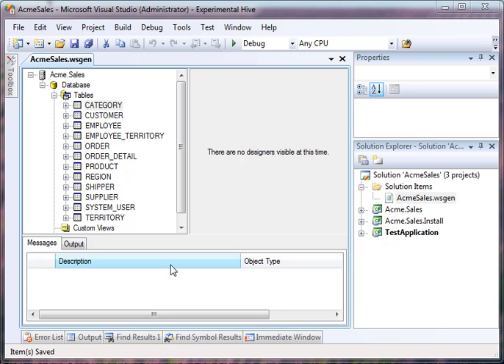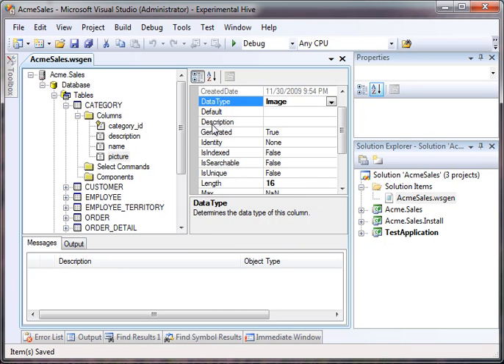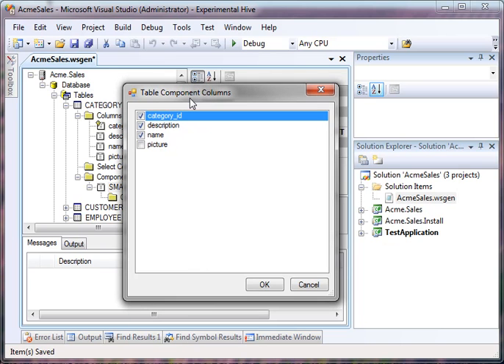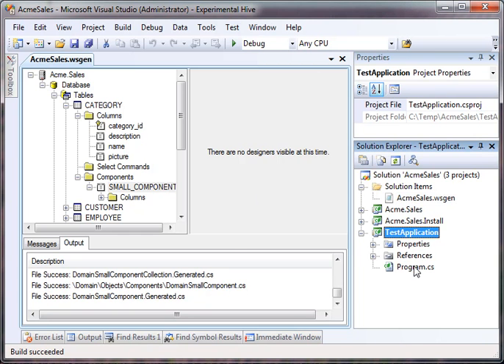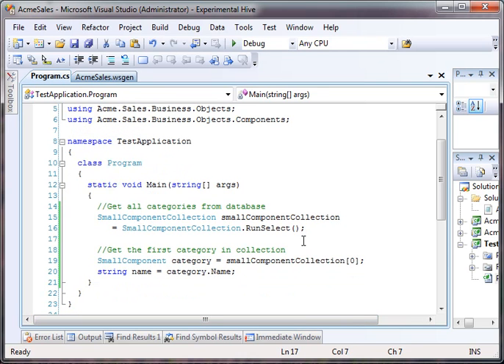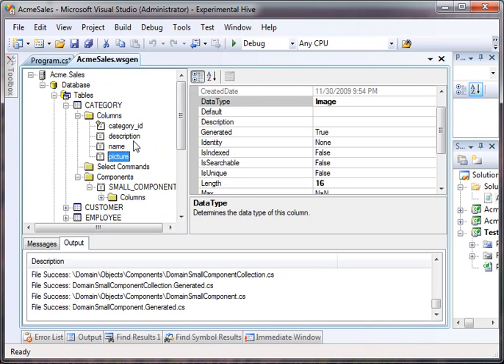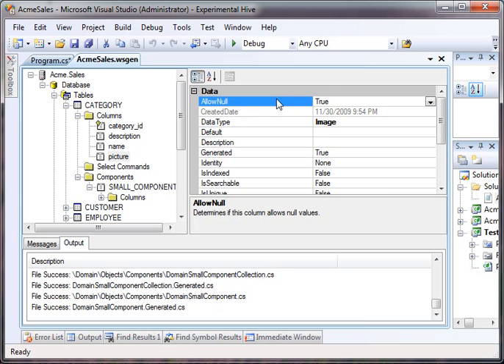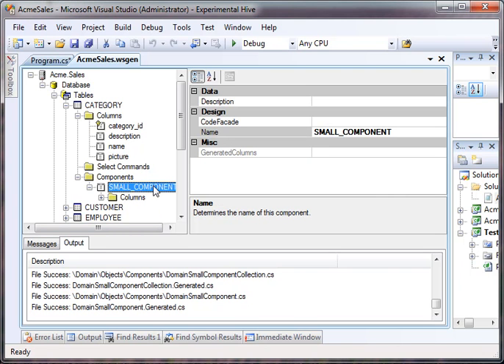Components (v4.1)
This example demonstrates how to define table components. Components are used create subsets of tables with fewer fields. These objects can be used to select and save a smaller set of data than an entire database row.